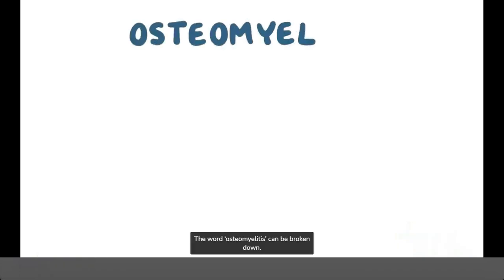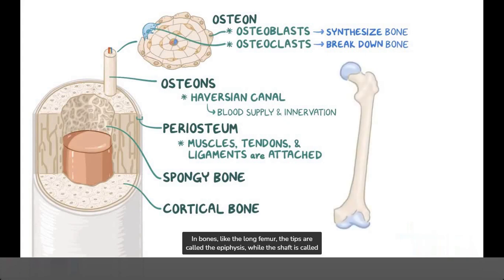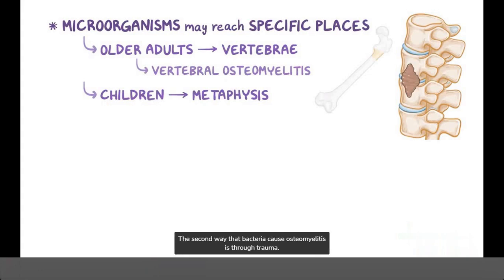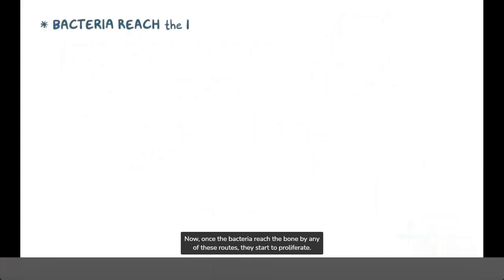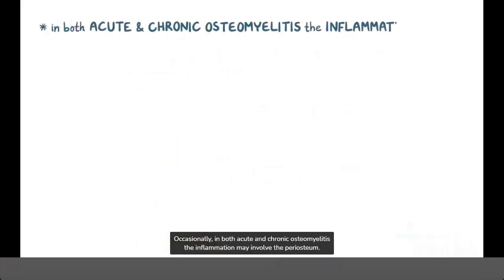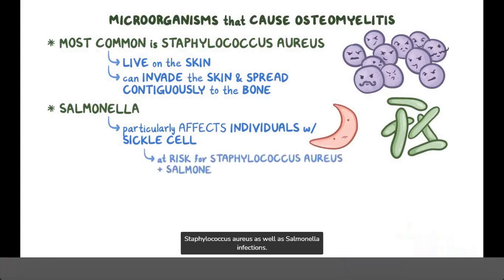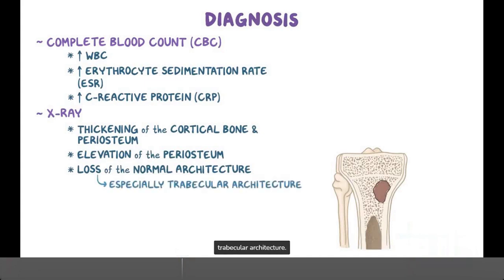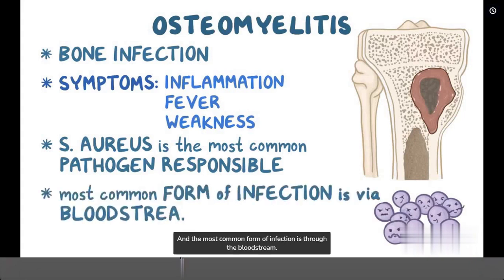Osteomyelitis | Definition || Causes | Pathogenesis | Diagnosis | Treatment:: Dr. John Campbell